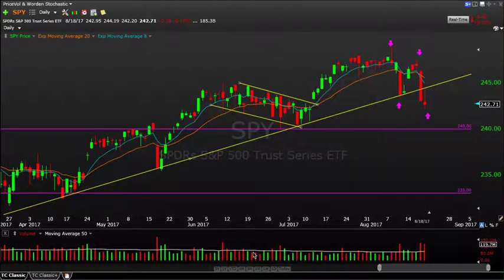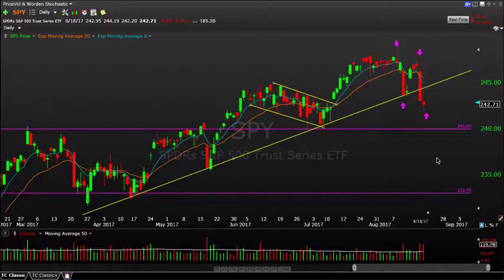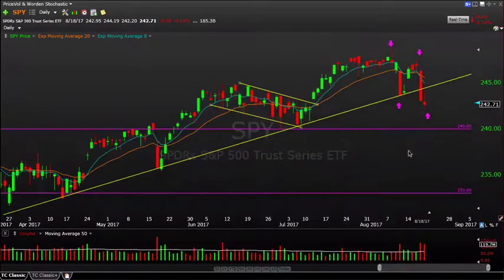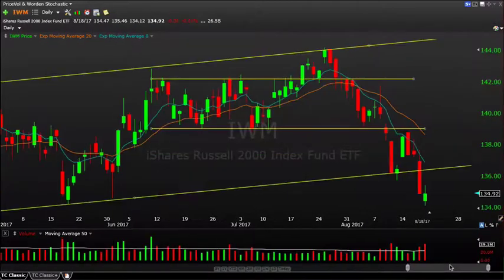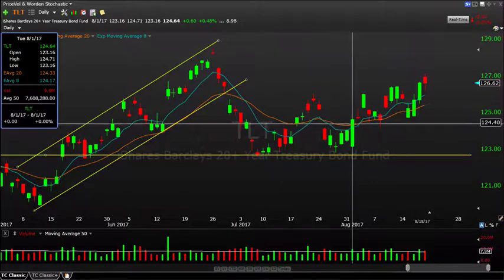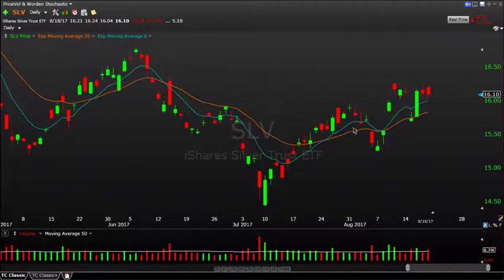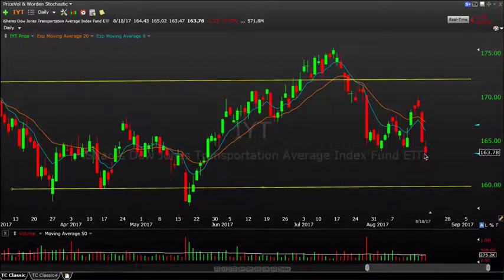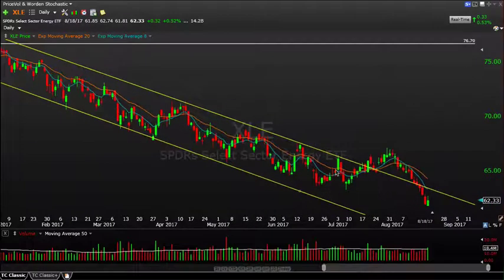Stock Market Recap 8-18-17 SPY IWM QQQ TLT USO IYT XLF XLE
Stock market recap analyzing the current market environment, major markets, and sector analysis.

Stocks featured in this video:  SPY IWM QQQ TLT USO UNG GLD SLV IYT XLF XLE

At The Trade Risk, we help traders make money in the stock market.

If you enjoyed this video, be sure to connect with us on our social channels below, and check out our website for more market analysis, trade ideas, premium tools and memberships services.